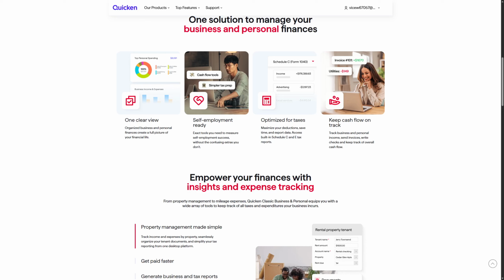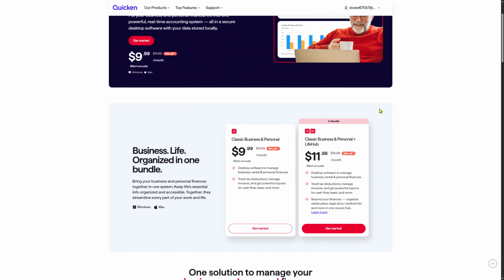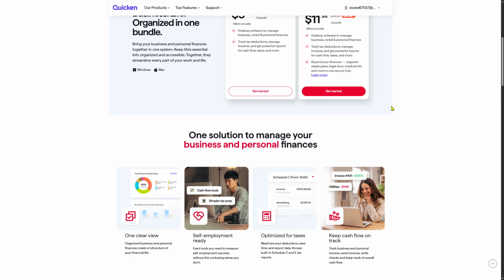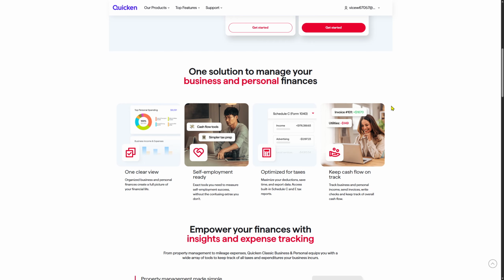How to Create a Budget in Quicken Simplifi (Step-by-Step 2026)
In this tutorial, we explain how to create a budget in Quicken Simplifi and how to manage your personal finances using the Quicken Simplifi app. If you want to track your income and expenses, understanding how to create a budget in Quicken Simplifi will help you build a clear monthly budget, improve money management, and achieve your financial goals.

This step-by-step guide shows you how to set up your budget categories, link your bank accounts, and customize your spending plan inside Quicken Simplifi. Learning how to create a budget in Quicken Simplifi is essential for users who want better control over their cash flow, monitor subscriptions, and reduce unnecessary spending.

We also cover how budget tracking, expense categorization, and financial insights work in the app. You will learn tips to fix common budget setup issues, understand spending trends, and optimize your personal finance dashboard for better results.

By the end of this video, you will fully understand how to create a budget in Quicken Simplifi, how to track your monthly expenses, and how to use Quicken Simplifi budgeting tools to stay on top of your finances.